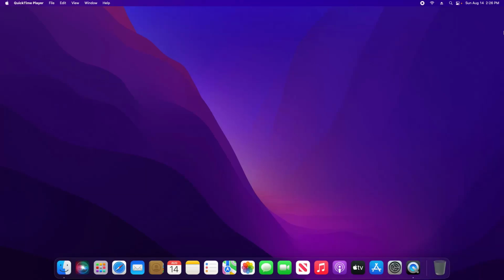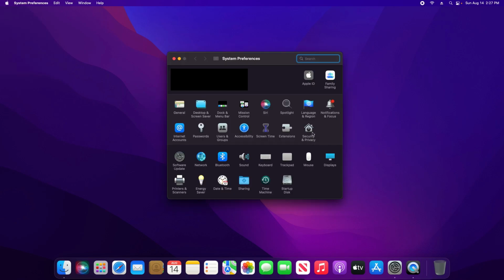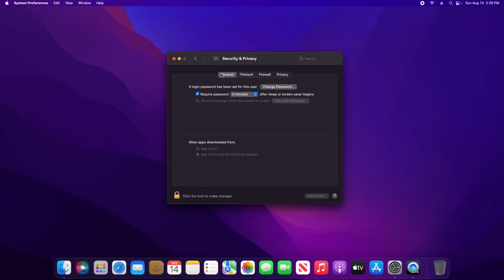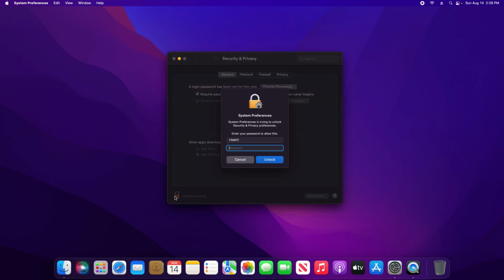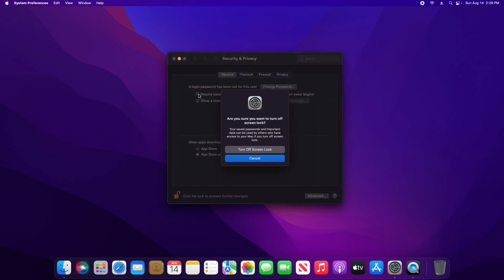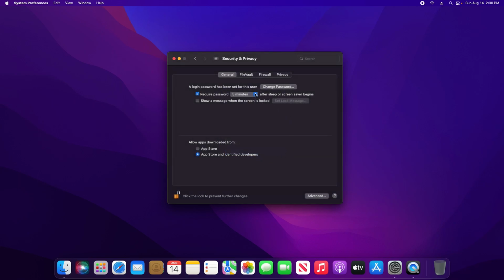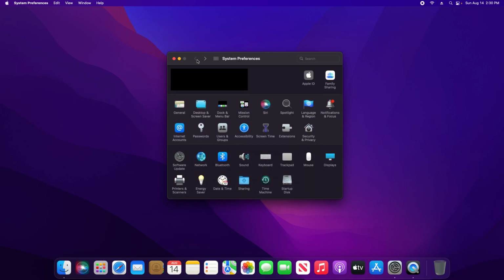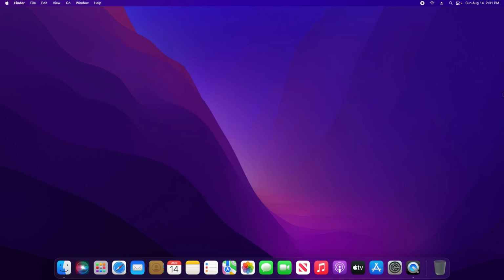Choose When Your Mac Locks | Including Screen Saver & Sleep Settings | Quick & Easy Guide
This tutorial will show users how to control and customize when a Mac locks, as well as when the screen saver turns on, and how to prevent or customize the sleep schedule.

Macbook Pro